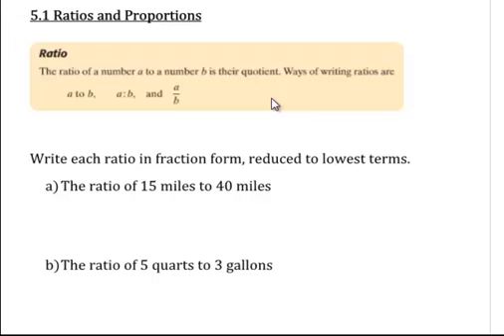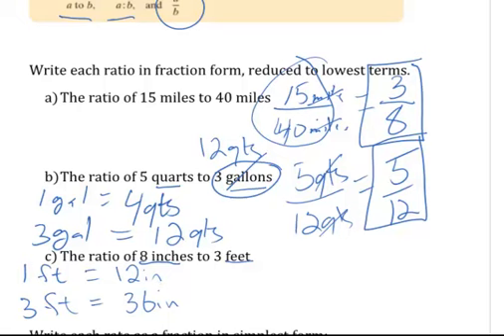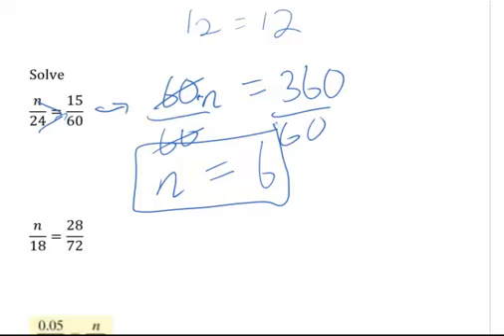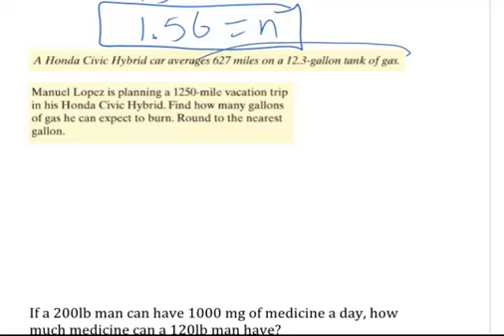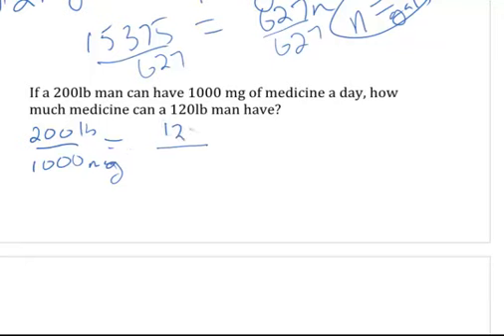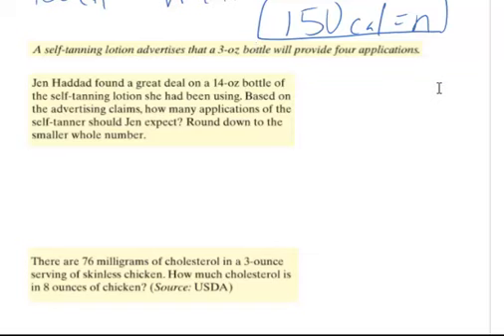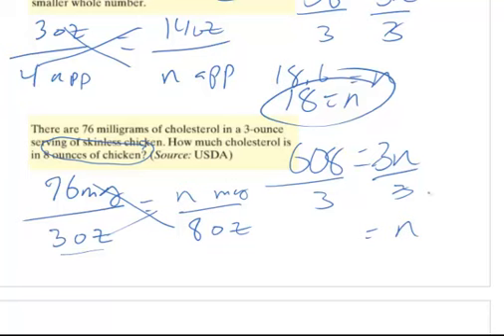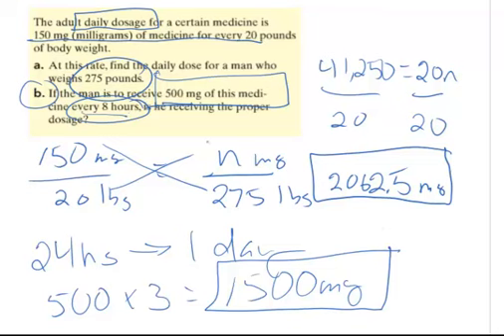5.1 Ratio and Proportions